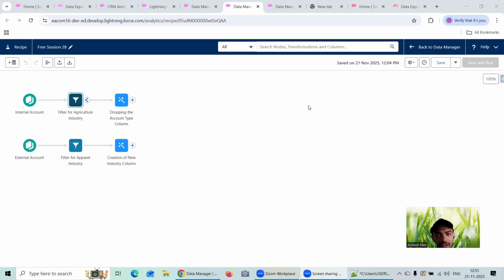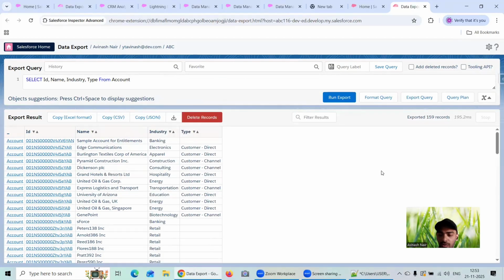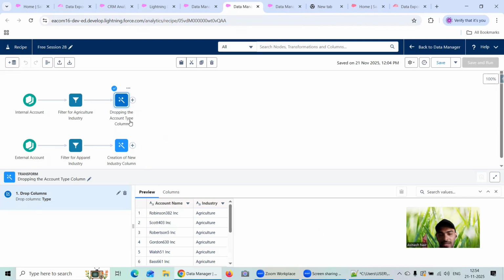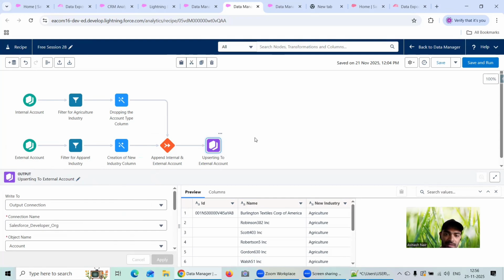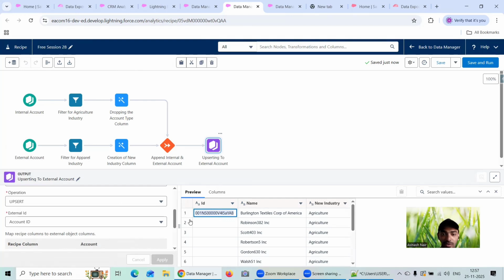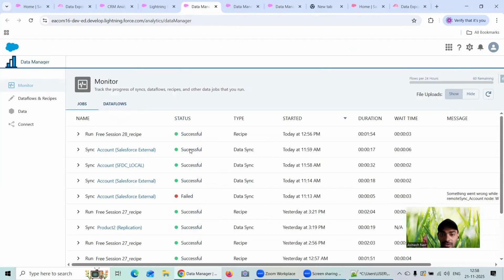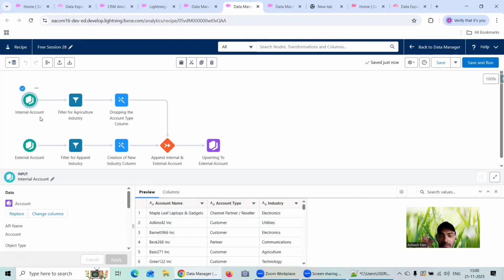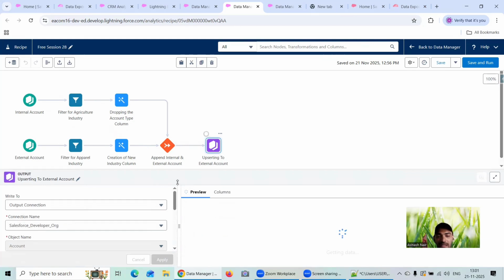Upserting Records of Salesforce External Account Object via Salesforce CRMA Output Connection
In this video, we will upsert the records in Salesforce External Account records via the Upsert Operation present in Salesforce CRMA Output Connection.